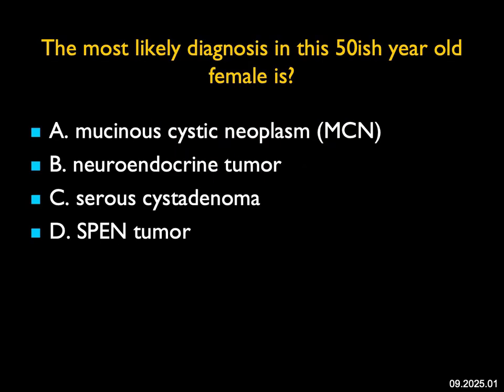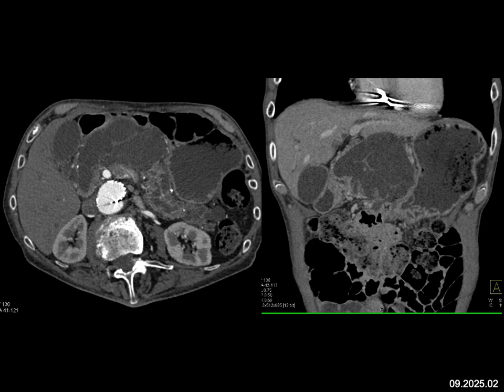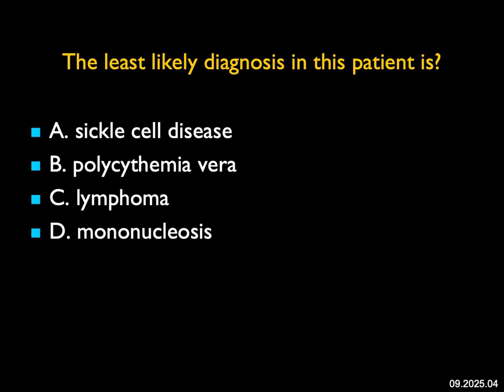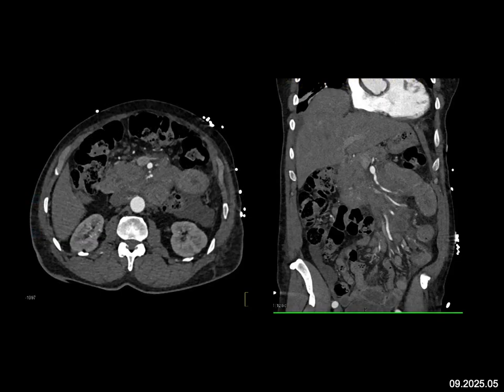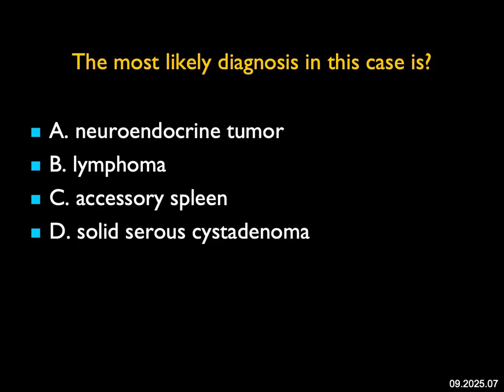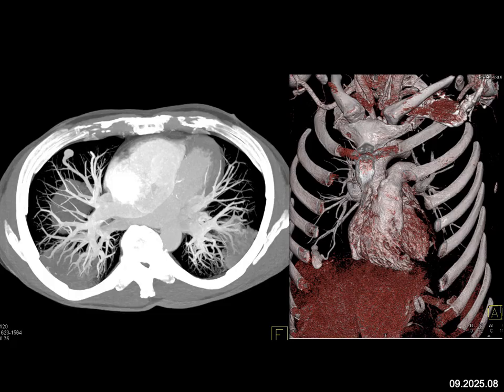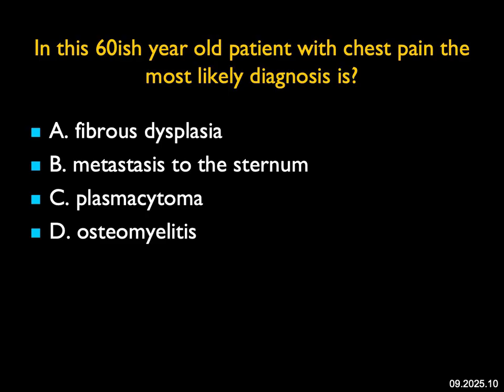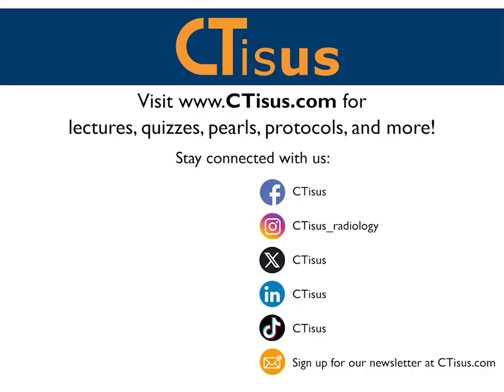September 2025 Quiz